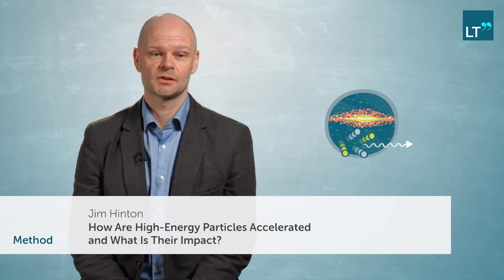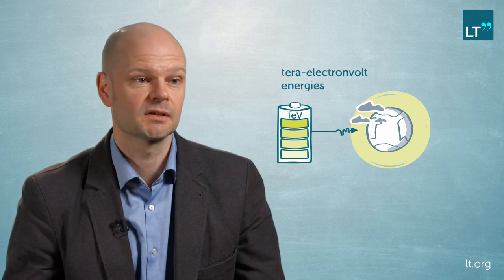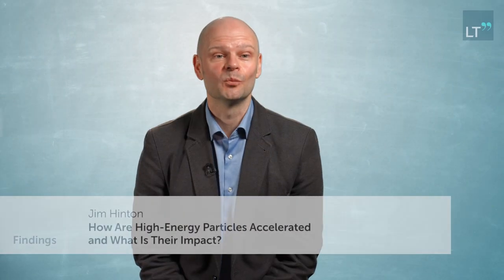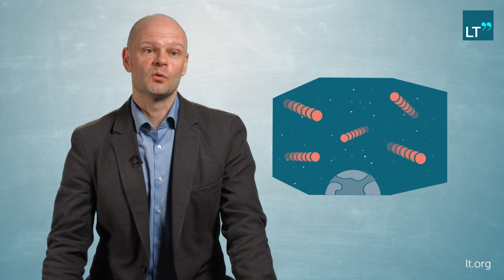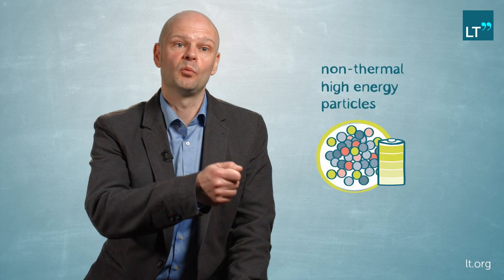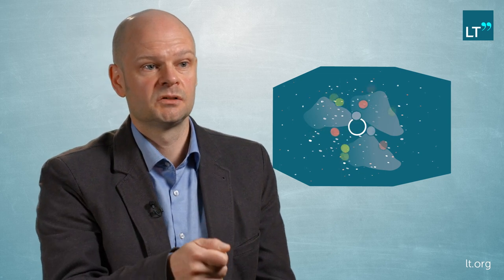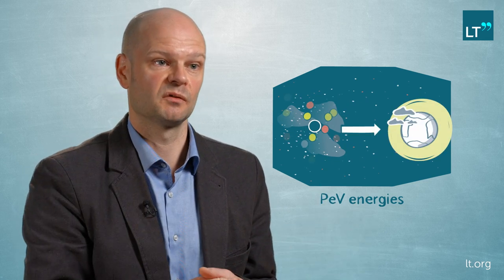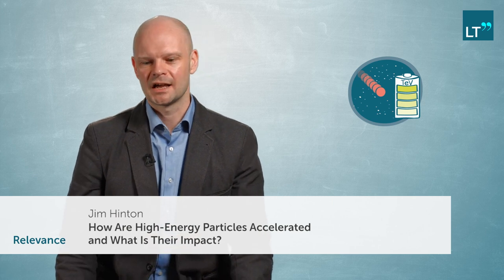Gamma-Rays & Ultra-Relativistic Particles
Galaxies are filled with particles traveling very close to the speed of light; these are so-called ultra-relativistic particles. Until recently, it was very difficult to investigate these particles because of a lack of good observational data and they have been rather neglected in the study of astrophysics.
As JIM HINTON explains in this video, his research group is interested in understanding how these particles influence astrophysical processes. For this, they need to find out how and where these particles are accelerated and what their impact is. Focusing on high-energy gamma rays and exploring the morphology and spectrum of the gamma-ray emission from their sources, they found – in contrast to what was previously assumed – that the acceleration of particles to such high energies is rather common in nature.
The impact of these non-thermal relativistic particles on astrophysical processes cannot be ignored anymore. Thus, the Cherenkov Telescope Array has been initiated; this multinational project will be the world's largest and most sensitive high-energy gamma-ray observatory

This LT Publication is divided into the following chapters:
0:00 Question
2:16 Method
5:16 Findings
7:51Relevance
10:49 Outlook